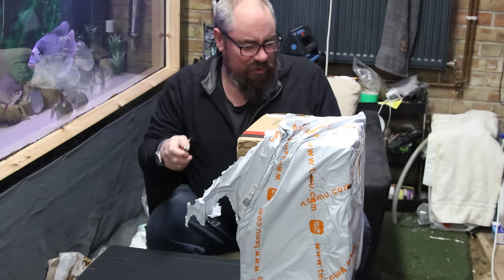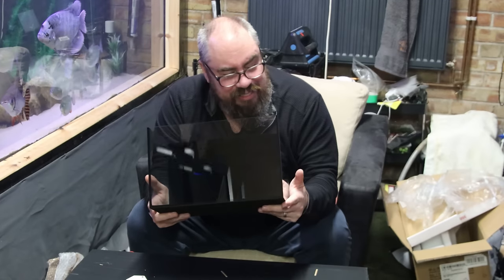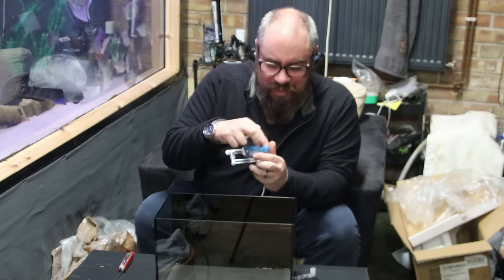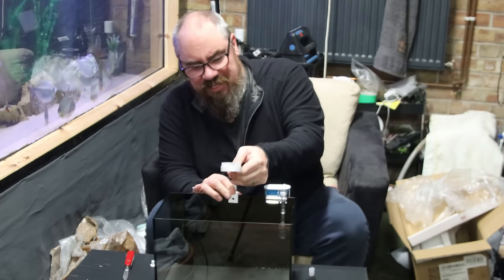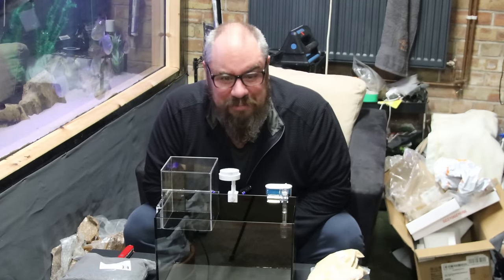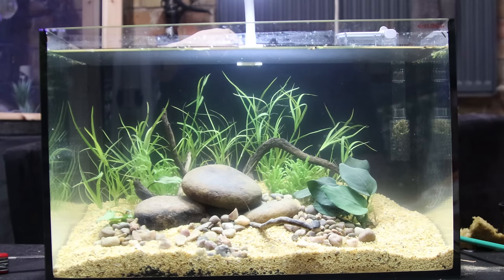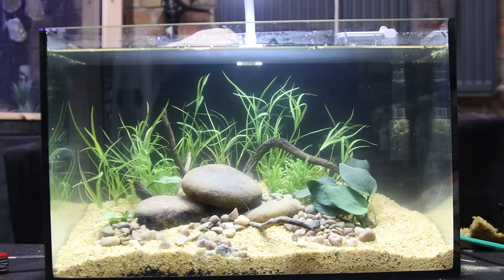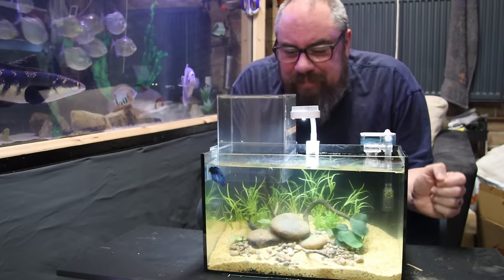Can I make an aquarium ONLY buying from TEMU?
I wanted to know if I could set up an aquarium using only things purchased from TEMU, including the aquarium!